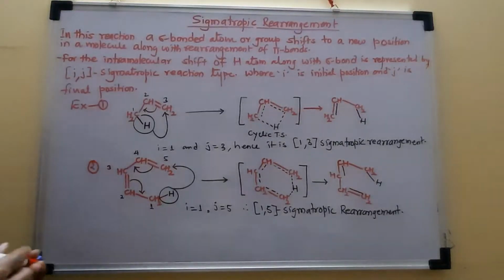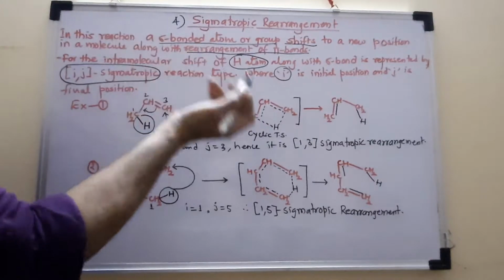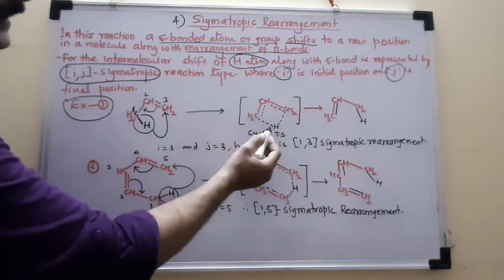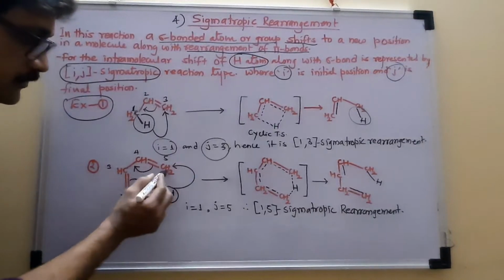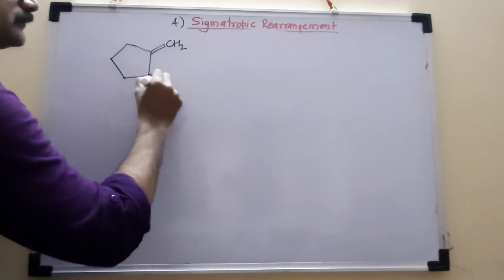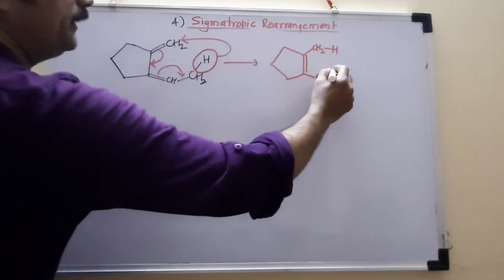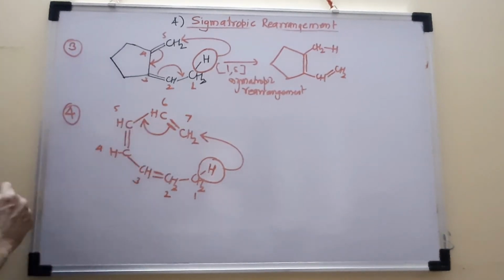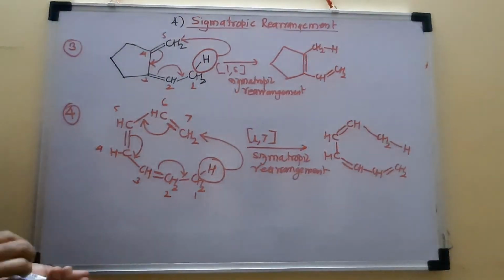sigmatropic rearrangement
How hydrogen atom is shifted from one position to another within a molecule with sigma bond is duscussed in this video. Here (1,3), (1,5) and (1,7) sigmatropic rearrangemnts are discussed with suitable eaxamples. After watching this video you will be able to predict products of different sigmatropic rearrangements.